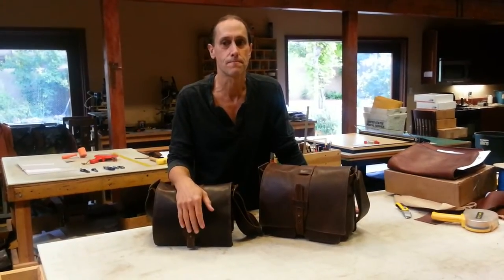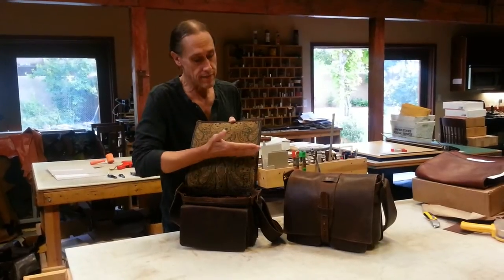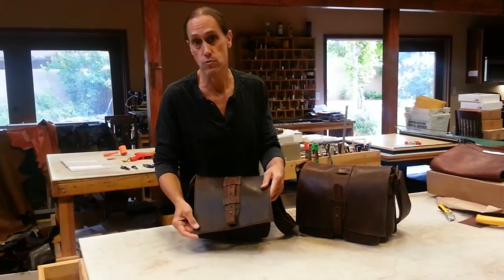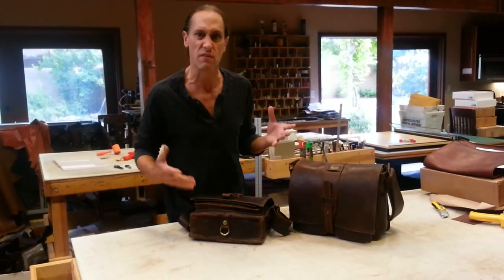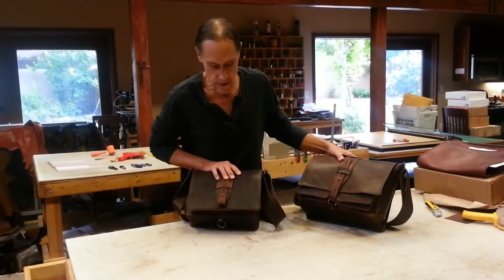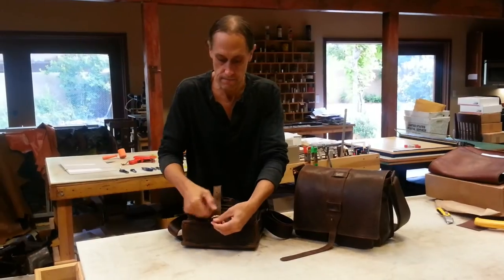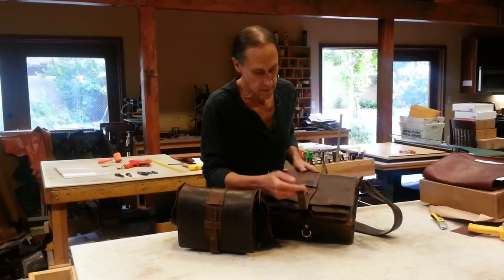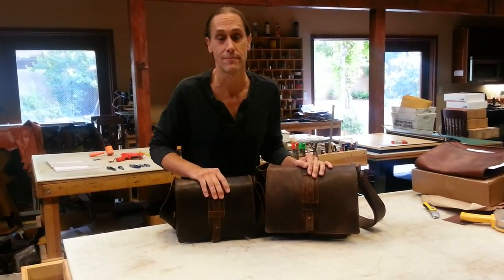Dan Bag Closures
This is an addendum to our Dan Bag videos and describes the closures and how we constructed them.  You can see the Bags at this link: